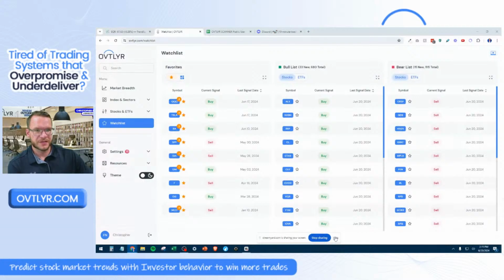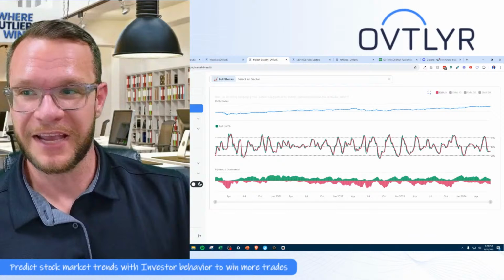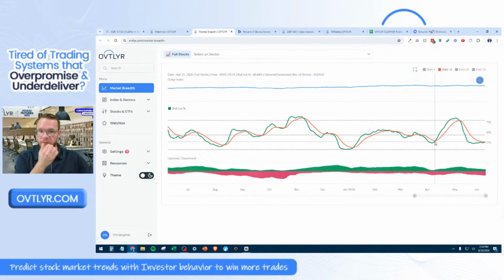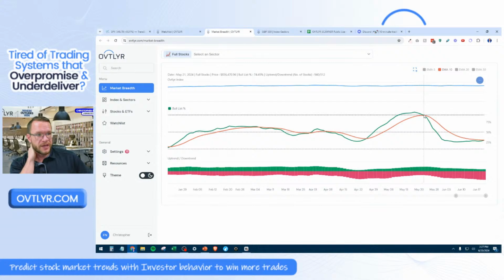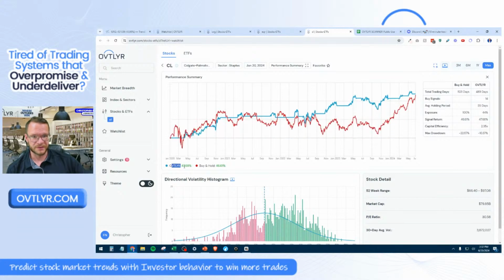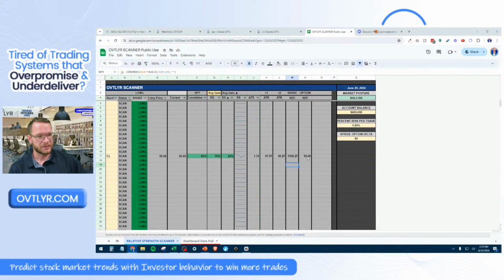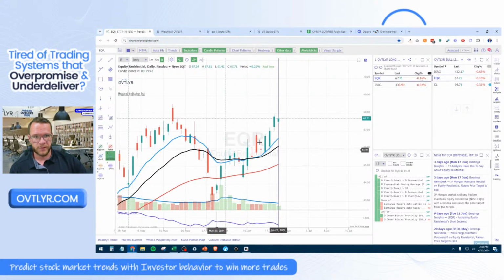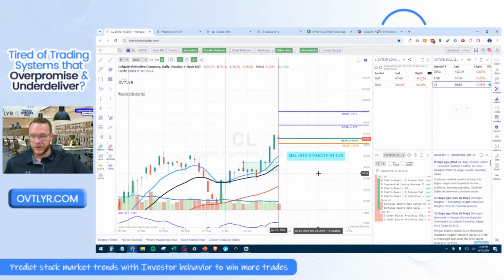6.20.24 OVTLYR Trading Room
Welcome to the latest update on the OVTLYR platform! In this video, we're diving straight into the new Market Breadth tab now available on our production platform. This feature offers three distinct measures to help you understand market dynamics more deeply, whether you're focusing on stocks, staples, or other sectors.

Join us as we explore these new features and opportunities on OVTLYR, where trading meets innovation.